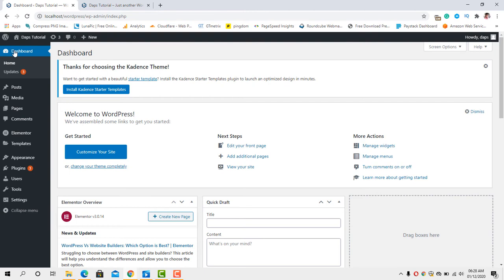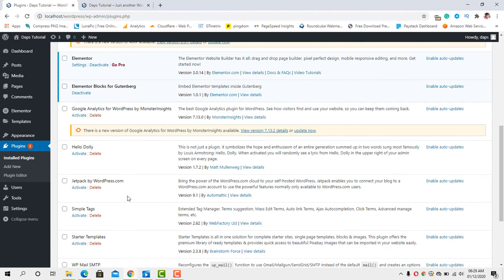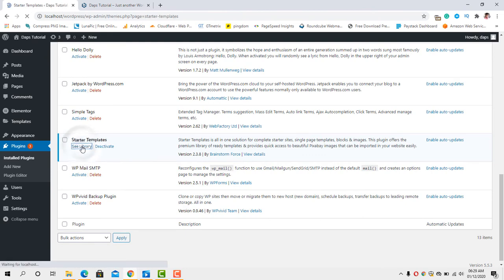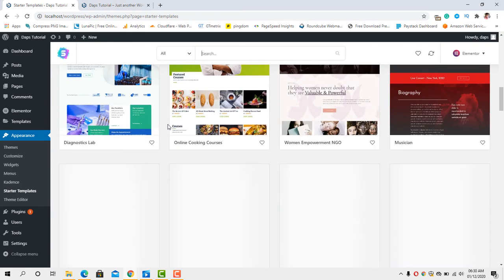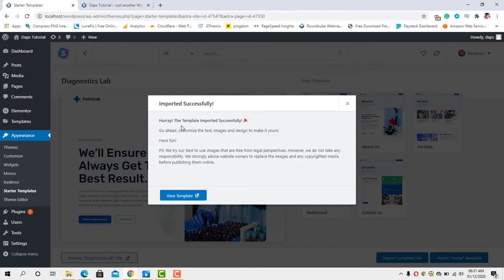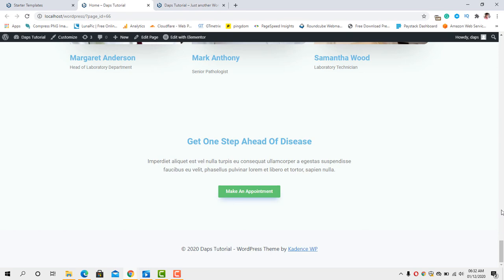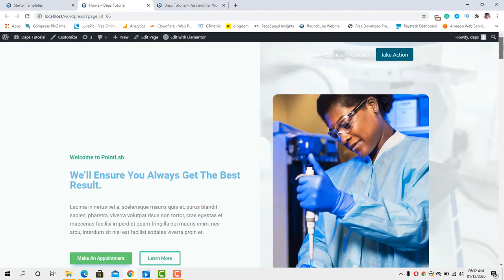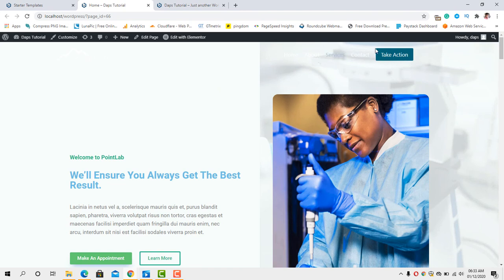Install Astra Theme Starter Sites/Templates into Any Other WordPress Theme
Astra theme has been known over the years for a huge collection of starter sites and templates ready for use.

We are now seeing WordPress themes with more customization than Astra and now finally you can enjoy both worlds.

Astra WordPress theme templates are now free to be used on any WordPress Theme.

3. I'll reply to your email with a free coupon within 24 hours.

This course has helped people around the world master WordPress and networking, with over 60 videos already uploaded in the members' area and updates from time to time with current WordPress trends. Go to the course page and see videos of real testimonials from students yourself. I am giving out this course FREE because I value and appreciate everyone who buys through my link and that is the best way I can say thank you.